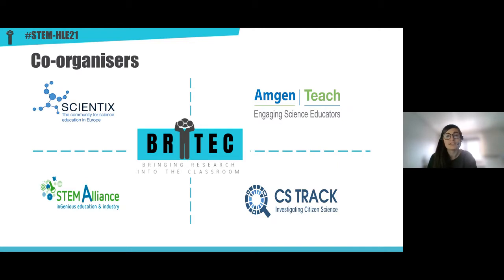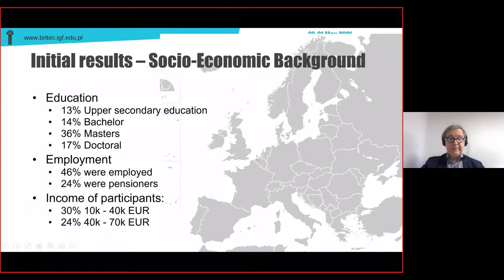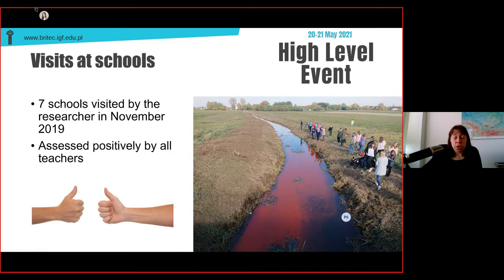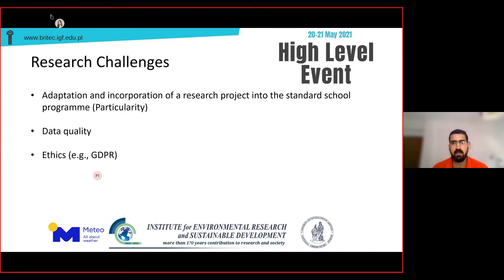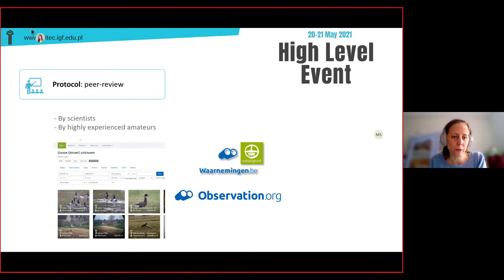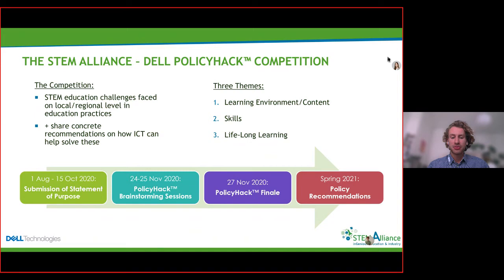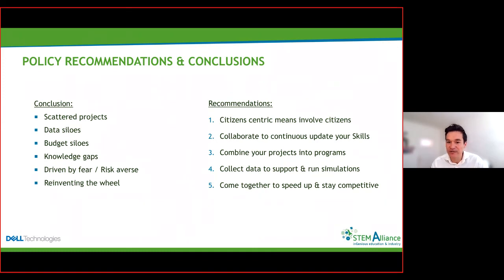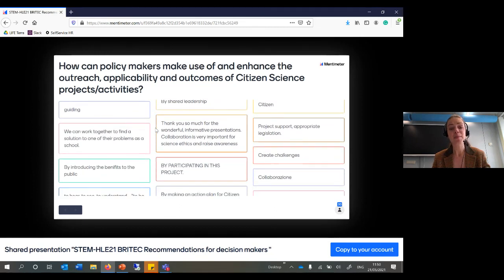STEM Label High Level Event 20 and 21 May 2021 | Day 2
Organised jointly by BRITEC in collaboration with Scientix, AmgenTeach, CS Track and the STEM Alliance, the STEM High Level Event offered two days, 20 and 21 May, of online conferences, and interactive sessions with researchers, school representatives and industry representatives.

More information about the High Level Eevent on the project